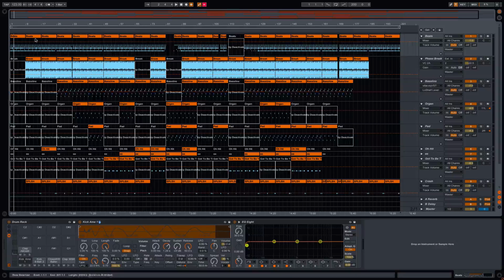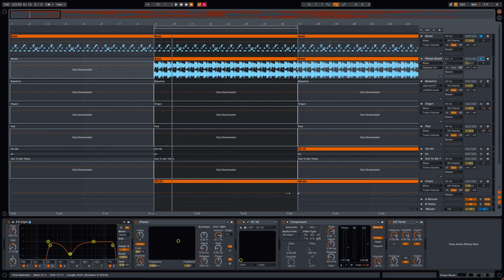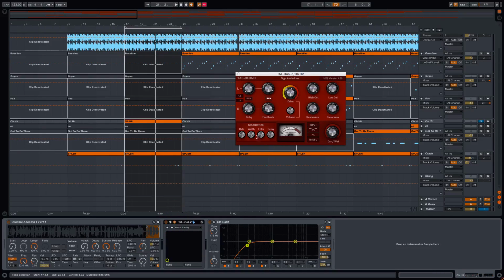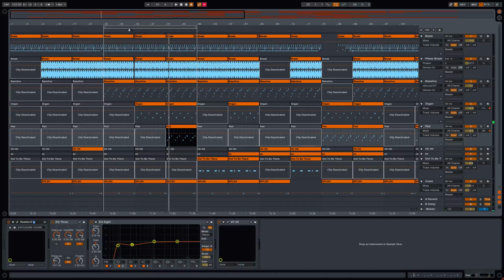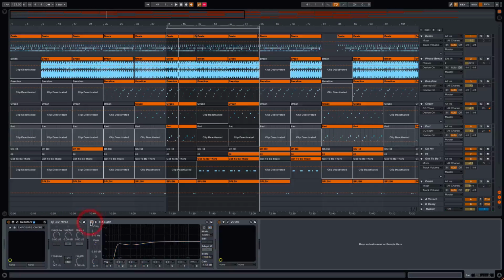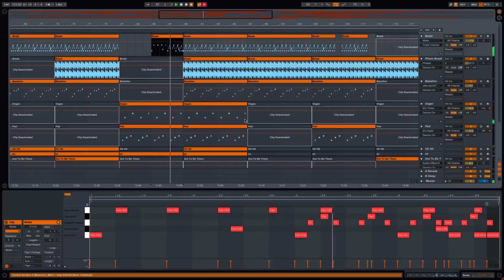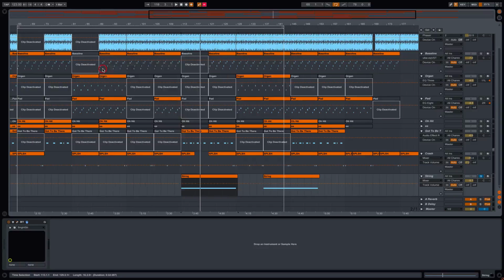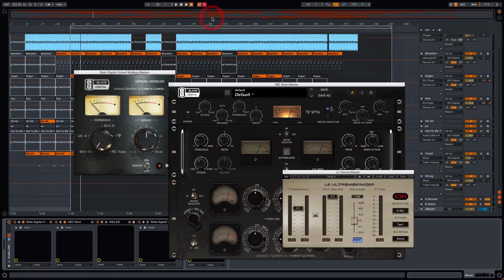Ableton Live Deep House Deconstruction Danny J Lewis "Got To"